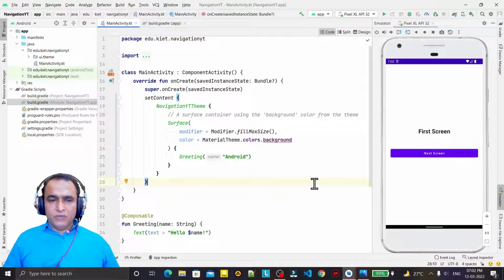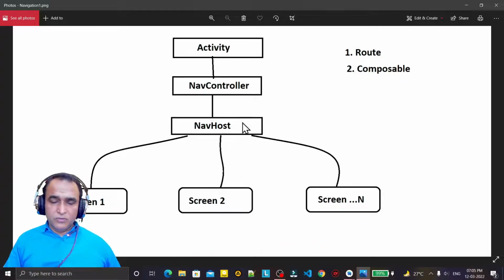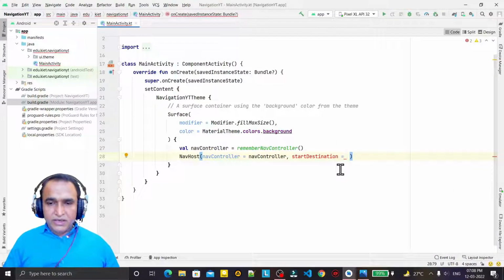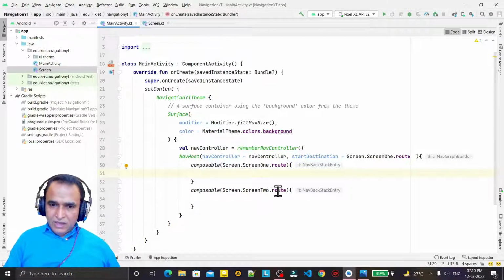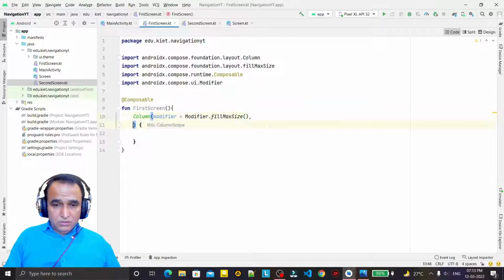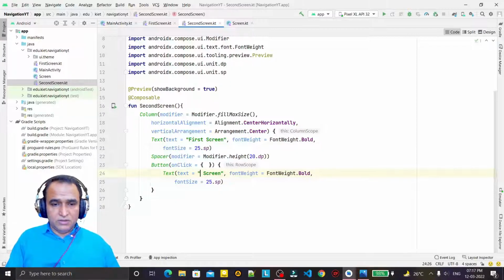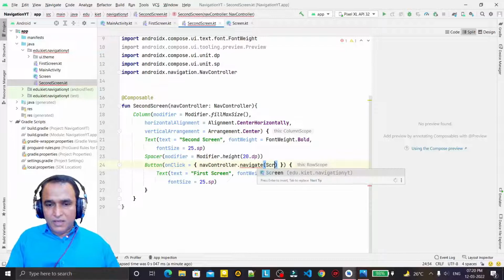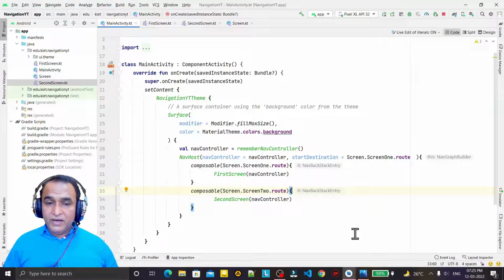Navigation in Jetpack Compose | MAD Series | Dr Vipin Classes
Navigation in Jetpack Compose | MAD Series | Like Fragments | Dr Vipin Classes

About this video:
In this video, I explained about following topics:
1. NavController
2. NavHost
3. Composable Functions
4. Navigation using Jetpack Compose
5. Navigation like fragements in non jetpack compose android applications.
6. Use of route in nagivation